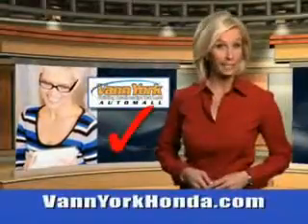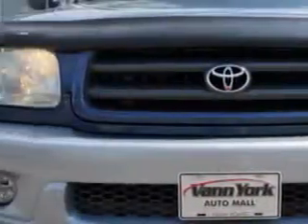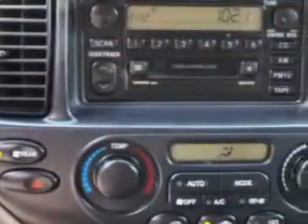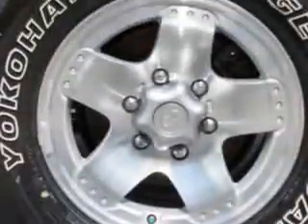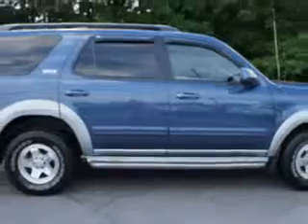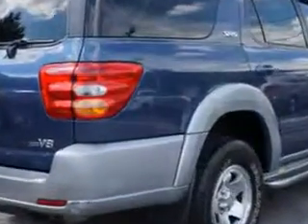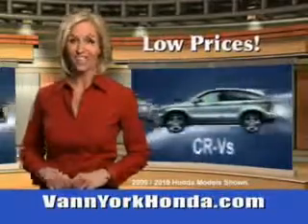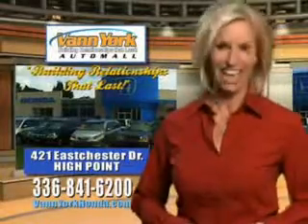Used 2002 Toyota Sequoia Greensboro, Winston Salem High Point, Kernersville NC Vann York Auto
Used 2002 Toyota Sequoia Greensboro, Winston Salem High Point, Kernersville NC Vann York Auto Mall, At Vann York Auto Mall, we know you are looking for a vehicle to solve everyday task. Whether loading the kids soccer equipment or having a night out with your friends. You will have the room you need making those everyday task an ease to accomplish. Imagine driving this Blue Marlin Pearl Toyota Sequoia SUV, equipped with an 8 Cylinder engine. Enjoy this family SUV with features like Captain Chairs 2, Alloy Wheels, 8 Passenger Seating, Privacy Glass, Power Sliding Rear Window, and much more. Enjoy the drive, feel safe, and have peace of mind in this Toyota Sequoia. See us at Vann York Auto Mall today!
MILES: 155,035
VIN:5TDZT34A22S124970

422 Eastchester Dr.
High Point, North Carolina 27262